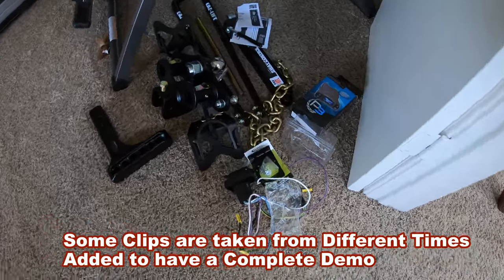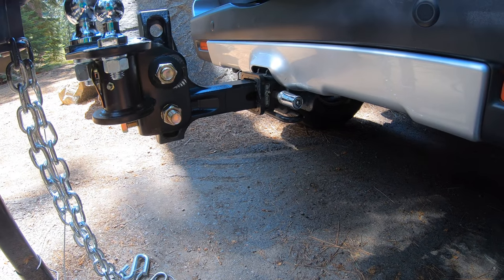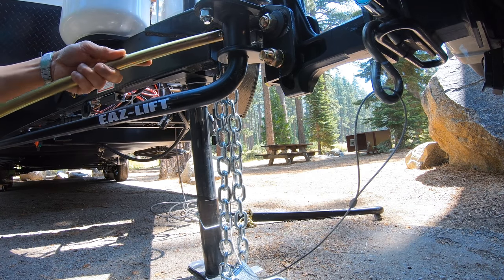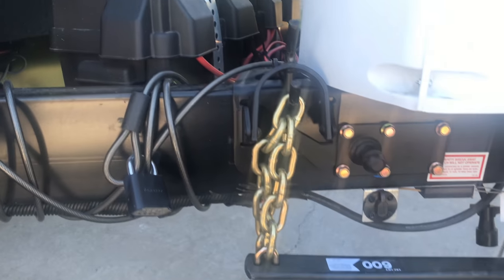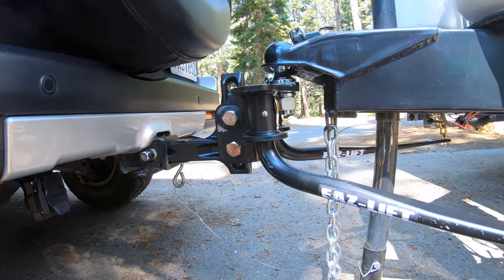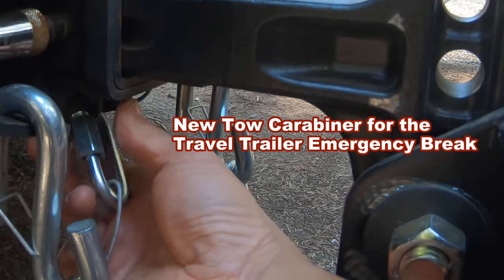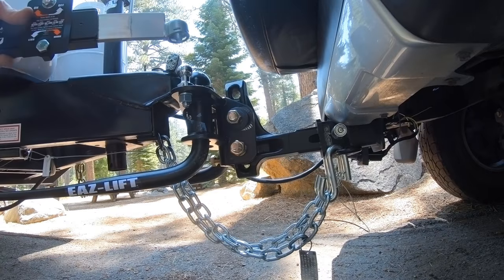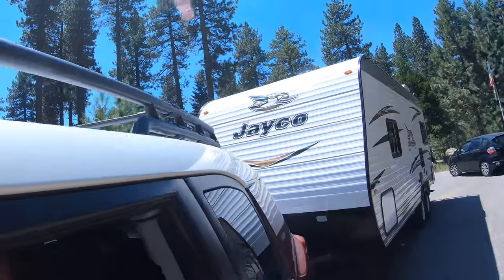How to Install Weight Distribution System on FJ Cruiser Sway Control for Travel Trailer or RV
This is a video of my FJ Cruiser getting connected to a travel trailer with Weight Distribution System and Sway Control.
Amazon link to the Weight Distribution System

In this video, I showed tips and advise on how to properly install EZ-Left 600 and the Sway Control. Pay attention to the picture with FJ's front height measurement before coupling the travel trailer with it. My FJ measured at 33". after I attached the travel trailer... it raised it by 1.3" to 1.7" 33.3 or 33.7 inches. EZ-lift only advise is to keep the bars parallel. Other manufacturers of WDS actually have a process with measuring as I showed on this video. I struck a balance between the two. I measured then did the best I can to lower the front of my FJ while keeping the EZ Lift bars parallel as it can be. Bottom line..There should be tension on your ez lift bars! I say, it is OK for the "L" bar to be shorter (between the TT frame and bar).

Note on Sway control (not shown on video)... tighten it down by turning the lever clockwise

What are they for?
Sway Control bar is part of The weight distribution system to prevent excessive swerving or fishtailing of a trailer
Weight Distribution system is to level out your travel trailer - preventing sagging of the travel trailer. Sagging of trailer that looks like a shallow v shape of the tow vehicle and the trailer